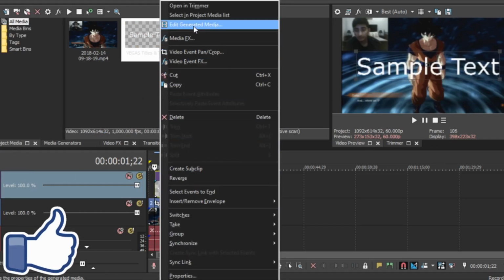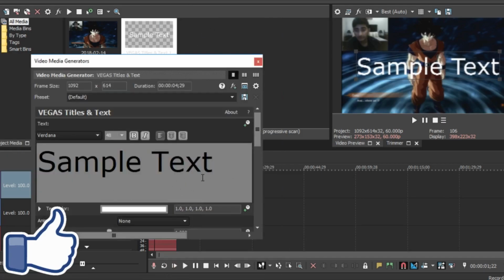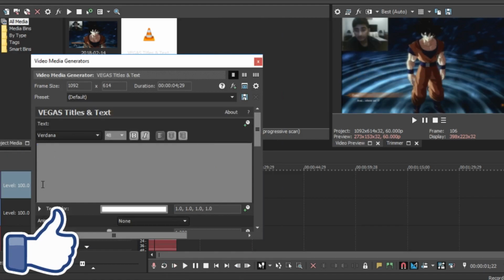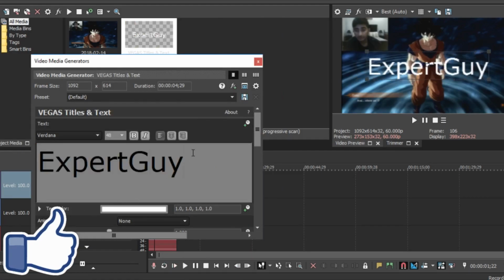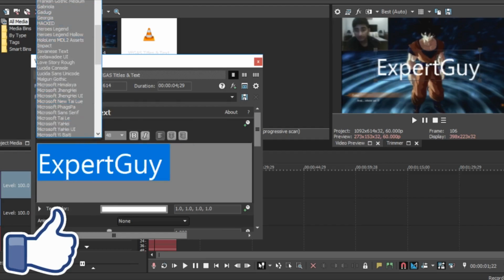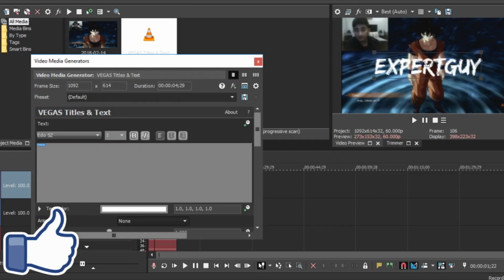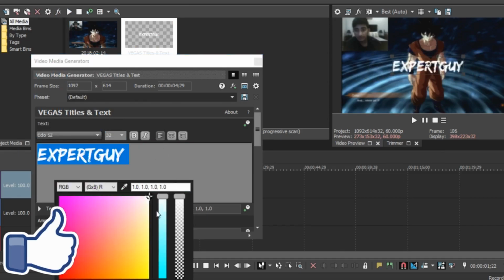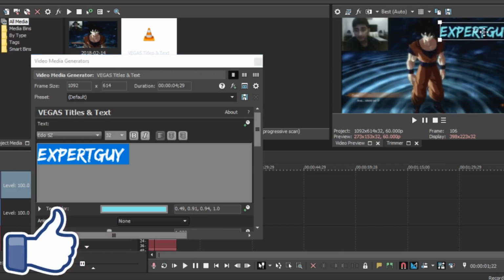(ADVANCED TUTORIAL) How TO Use SONY VEGAS PRO 15 TEXTS/EFFECTS 2018 - EDIT LIKE A PRO!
(ADVANCED TUTORIAL) How TO Use SONY VEGAS PRO 15 TEXTS/EFFECTS 2018 - EDIT LIKE A PRO! FOR GAMING!
HEY EXPERTS SO TODAY I AM BACK WITH ANOTHER TUTORIAL LIKE I PROMISED TO YOU ALL. TODAY VIDEO IS ON (ADVANCED TUTORIAL) How TO Use SONY VEGAS PRO 15 FOR GAMING! TEXTS/EFFECTS 2018 - EDIT LIKE A PRO! MAKE SURE TO WATCH THE WHOLE VIDEO EVEN IF YOU ARE A PRO OR BEGINNER IT WILL SURELY HELP YOU A LOT AND WE MADE IT TO 3000SUBS ON APRIL 3 OR 4 A SPECIAL VIDEO IS COMING ON THIS SO MAKE SURE TO STAY ACTIVE.

TO GET SHOUTOUT:
3) STAY ACTIVE ON MY VIDEOS
4) LIKE MY VIDEOS

THINGS I USE TO RECORD:
1) OBS SOFTWARE FOR PC
2) ELGATO FOR MY GAMEPLAY'S
3) HEADPHONES FOR RECORDING
4) XBOX ONE FOR RECORDING MY GAMEPLAY